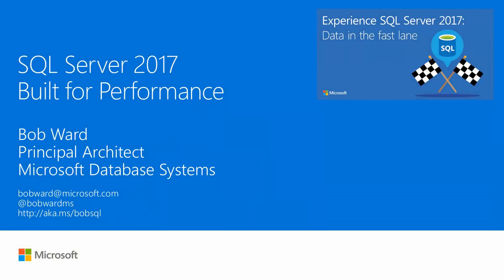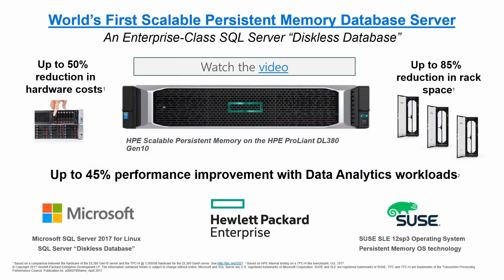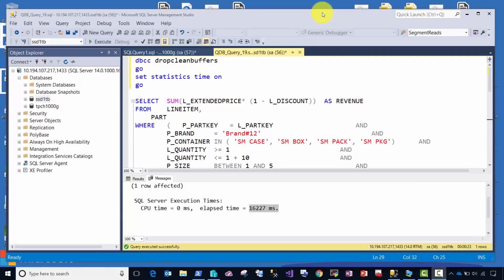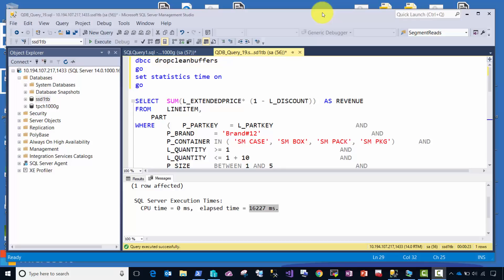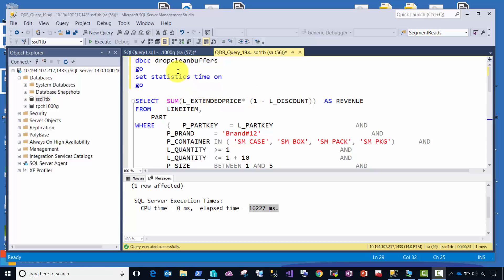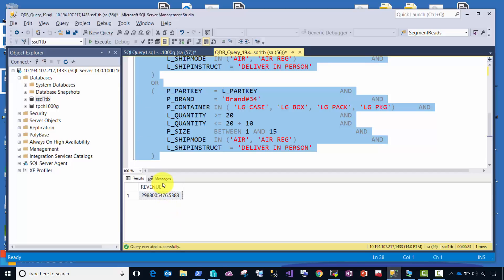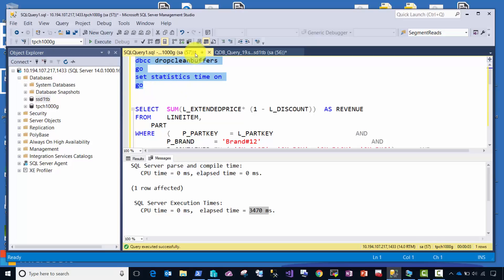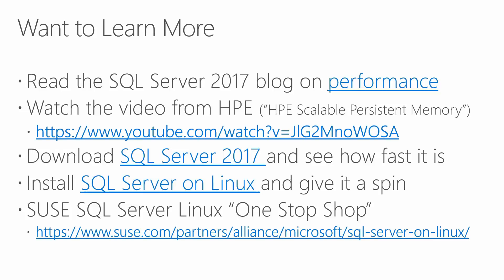SQL Server 2017: World's First Diskless Database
Learn about the latest hardware innovations that enhance SQL Server's performance.